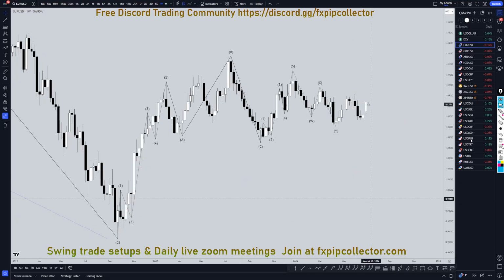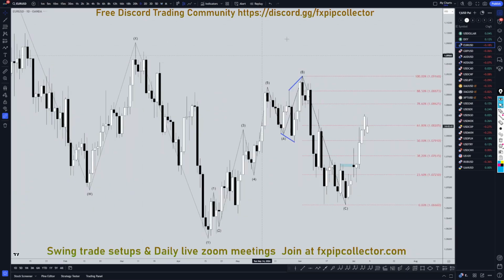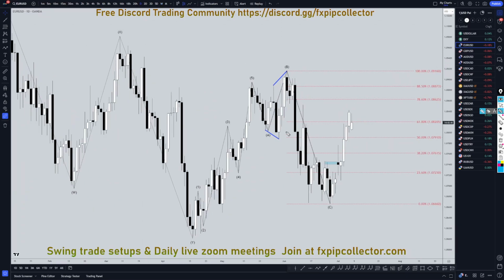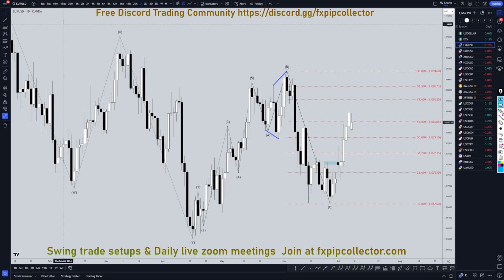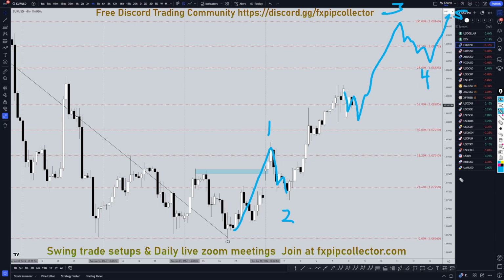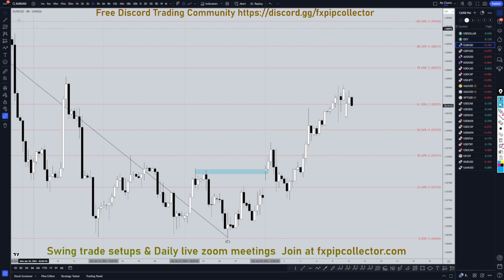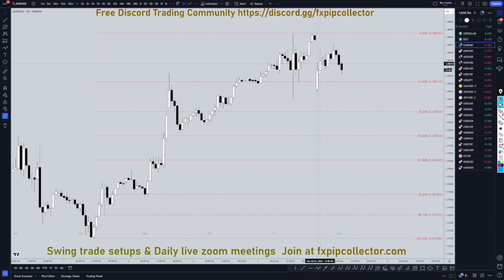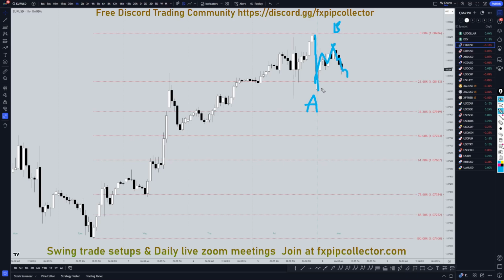Latest EURUSD Forecast and Technical Analysis for July 8, 2024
Latest EURUSD Forecast and Technical Analysis for July 8, 2024, FX Pip Collector